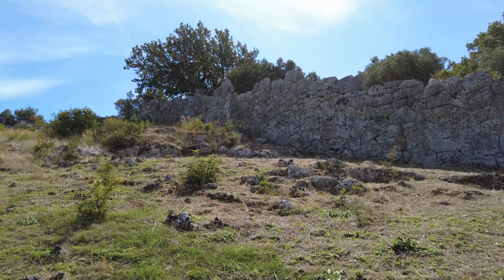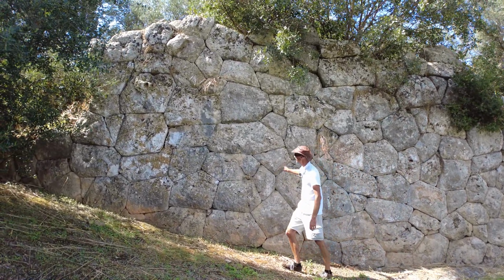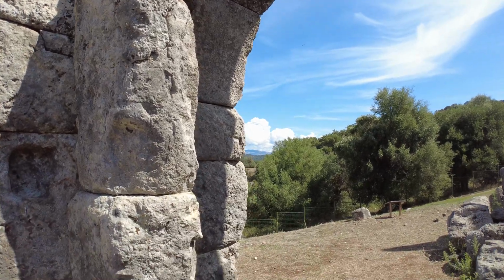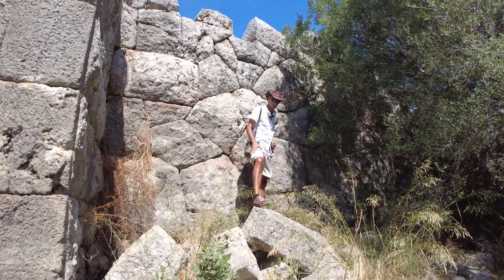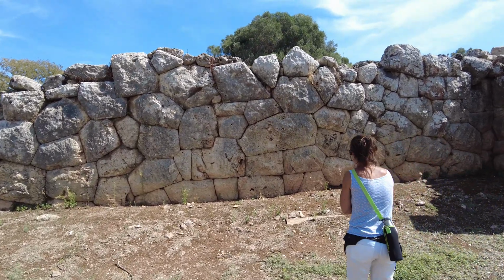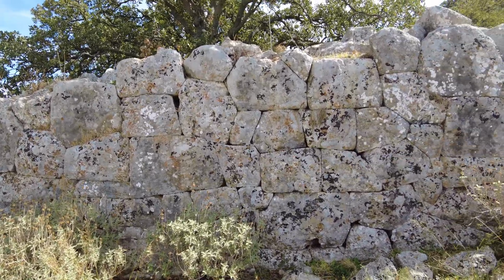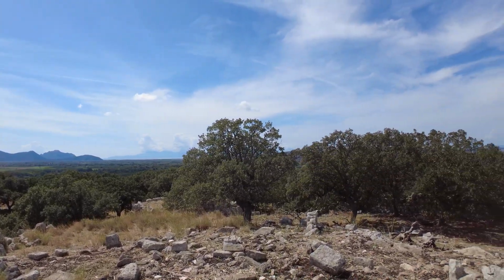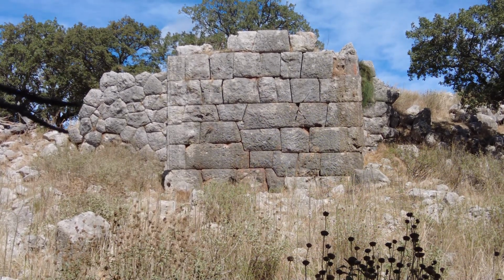Unique polygonal vaulted arch at Oiniades